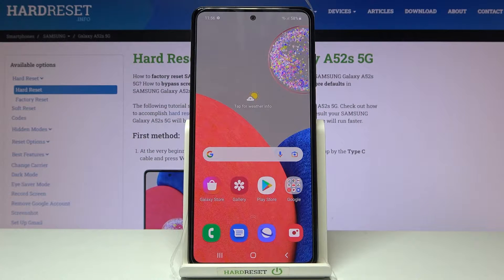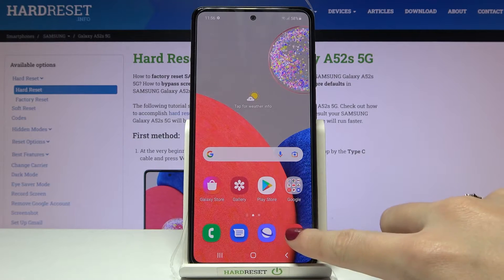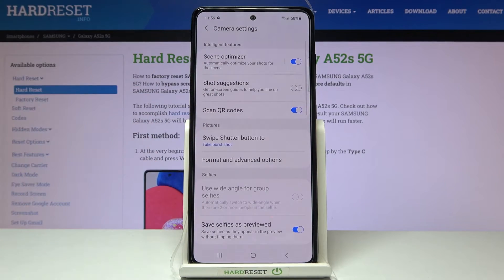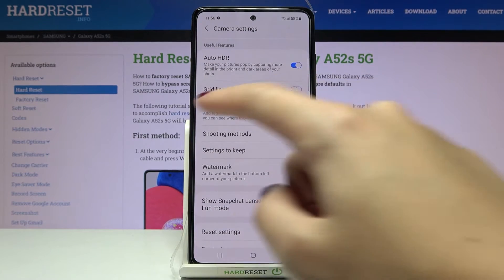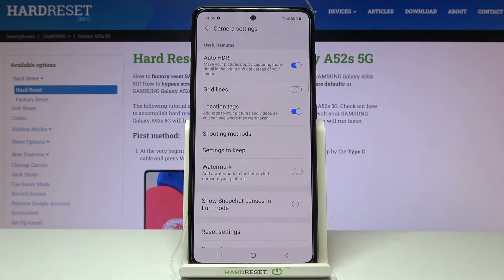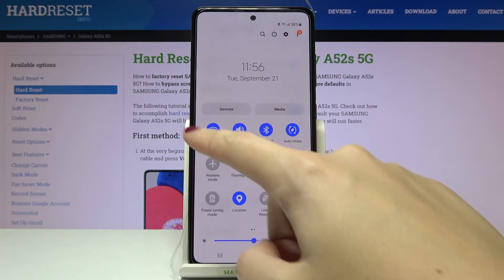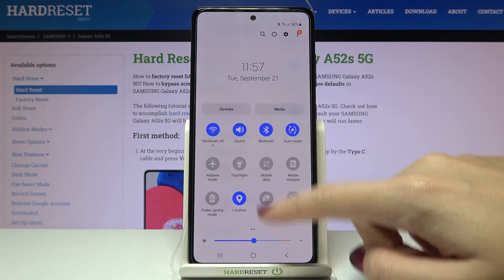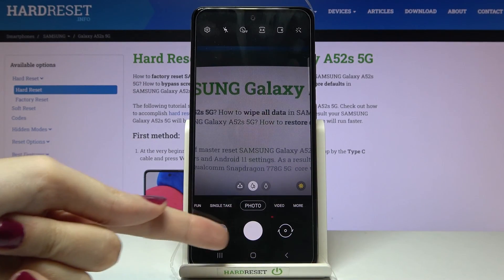How to Turn On/Off Camera Location Tags On SAMSUNG GALAXY A52S 5G – Manage Camera Location Options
To learn more tutorials about SAMSUNG GALAXY A52S 5G:
Hi there! Are you wondering, how to Add the Location to your photos taken with SAMSUNG GALAXY A52S 5G? Are you looking for a way, how to Enable or Disable Camera Location Tags on your SAMSUNG GALAXY A52S 5G? If the answer is yes, then you need to open and watch this video tutorial till the end. Today, in our new video tutorial our expert is going to demonstrate to you, how easily you can find proper Camera Options and how to Localize the Tags on your SAMSUNG GALAXY A52S 5G. So follow all the instructions step-by-step described by our specialist, and successfully Turn On/Off Camera Location Tags on SAMSUNG GALAXY A52S 5G. To discover more tutorials about your SAMSUNG GALAXY A52S 5G, visit our YouTube Channel. Thank you for staying with us and watching our videos!

How to Enable Camera Location Tags on SAMSUNG GALAXY A52S 5G?
How to Disable Camera Location tags on SAMSUNG GALAXY A52S 5G?
How to Turn On Camera Location Tags on SAMSUNG GALAXY A52S 5G?
How to Turn Off Camera Location Tags on SAMSUNG GALAXY A52S 5G?
How to Switch On Camera Location Tags on SAMSUNG GALAXY A52S 5G?
How to Switch Off Camera Location Tags on SAMSUNG GALAXY A52S 5G?
How to Activate Camera Location Tags on SAMSUNG GALAXY A52S 5G?
How to Deactivate Camera Location Tags on SAMSUNG GALAXY A52S 5G?
How to Add Camera Location Tags on SAMSUNG GALAXY A52S 5G?
How to Show Up Camera Location Tags on SAMSUNG GALAXY A52S 5G?